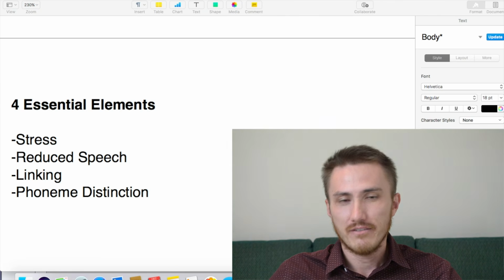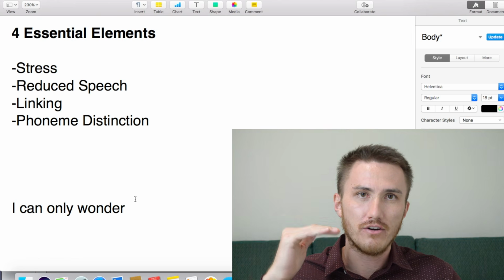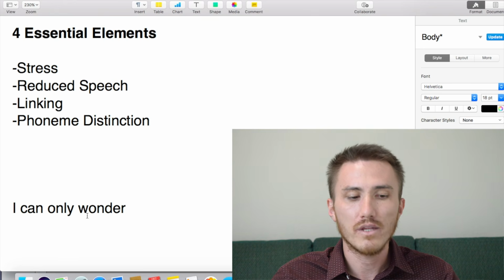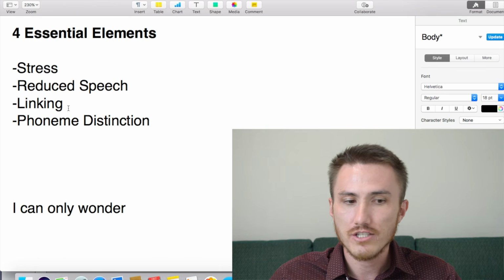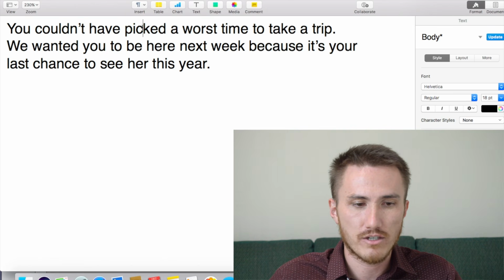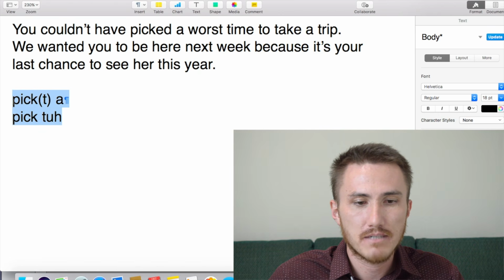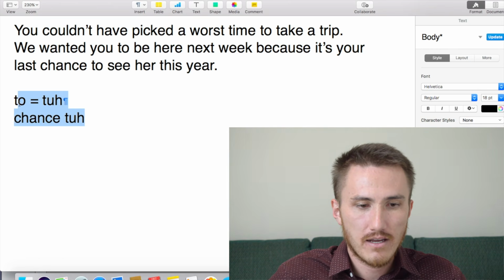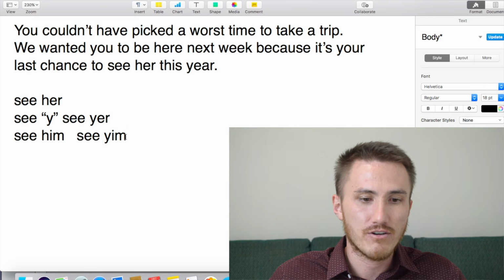FREE English Listening Practice Seminar